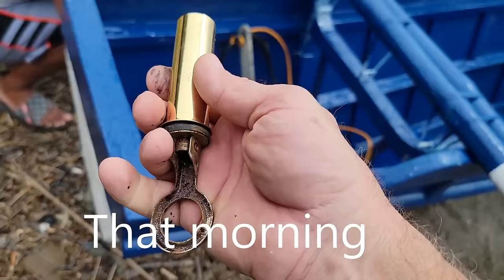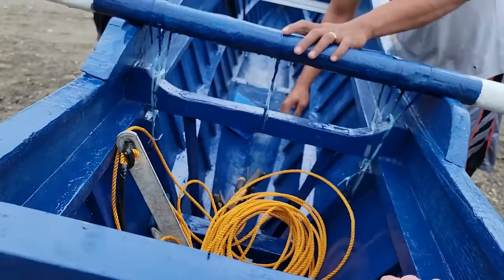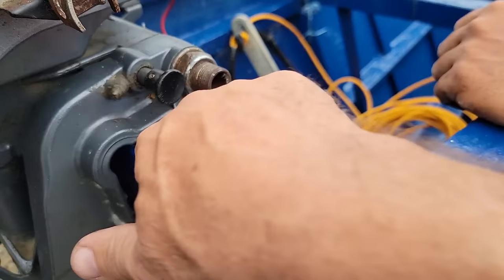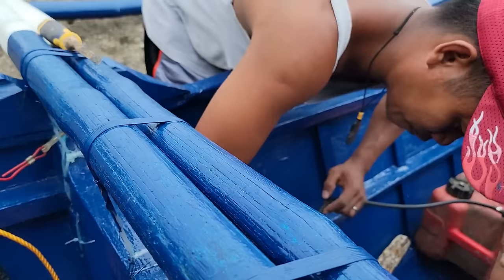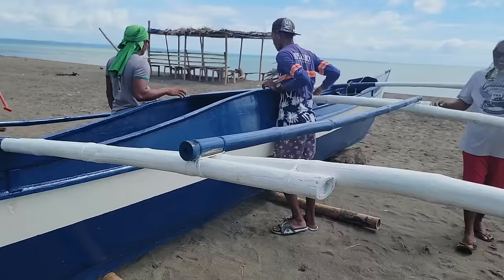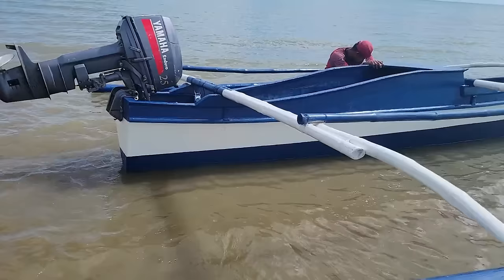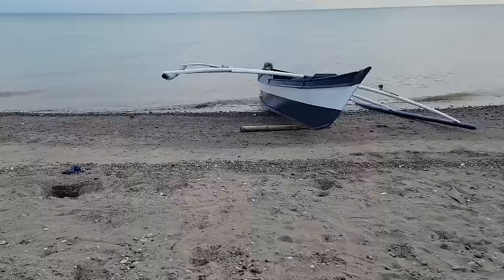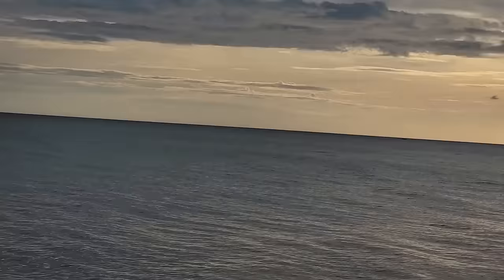Bangka PumpBoat gets chopped off and Yamaha Outboard installed Part 5 LAUNCH TIME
It's time to launch this boat after modifying it from a internal one cylinder diesel not made for salt conditions to a yamaha enduro outboard on the rear.
We chopped off the tail of the boat and created a transom to hang it on securely. Now it is time to see how it performs.